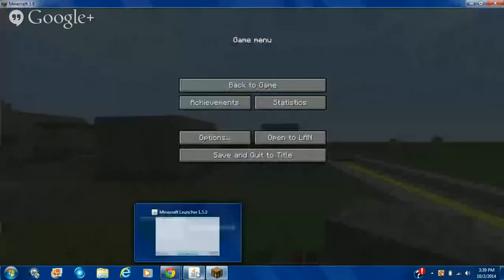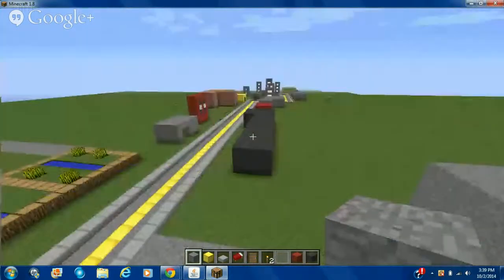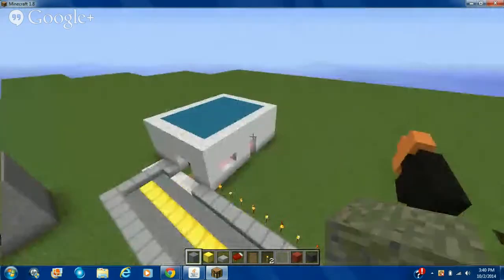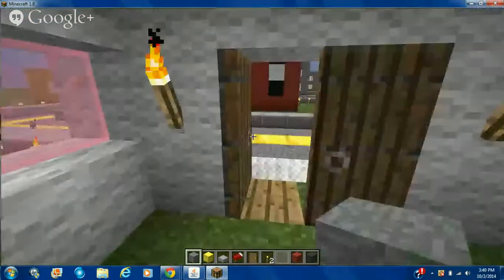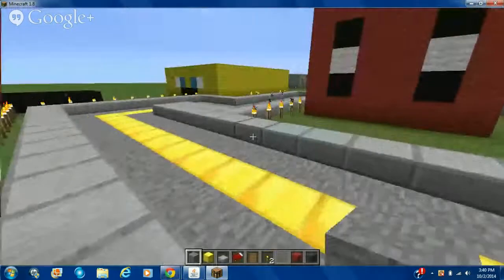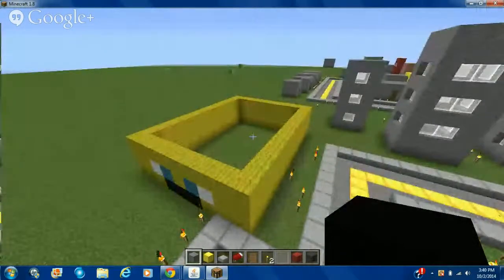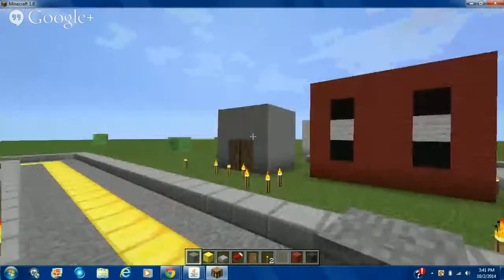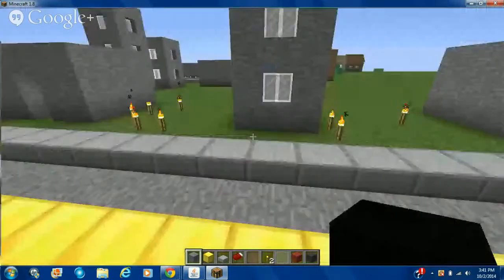minecraft #1 season1 2014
mine craft #1 intro to new mine craft series